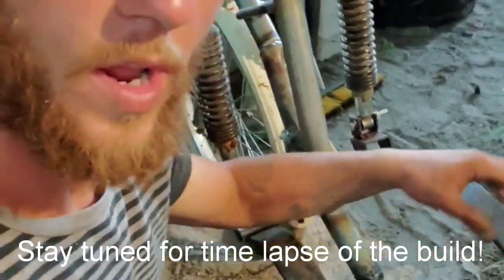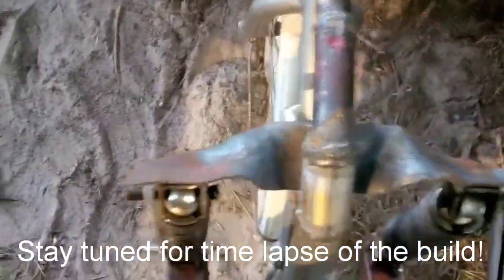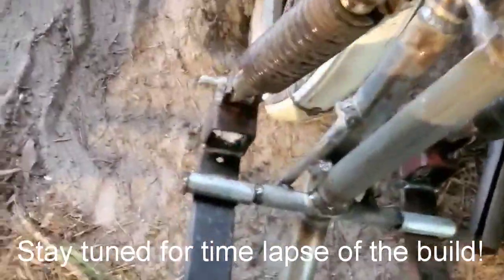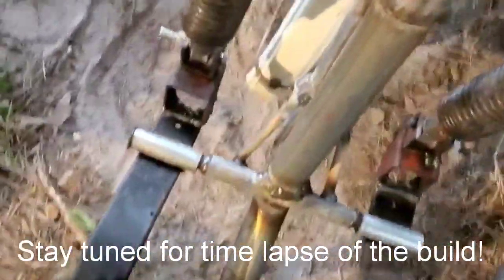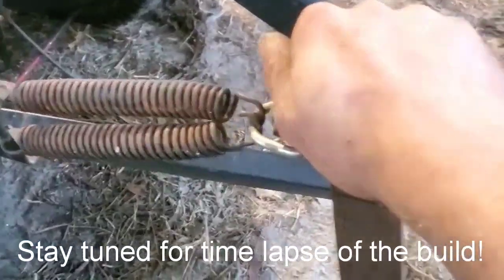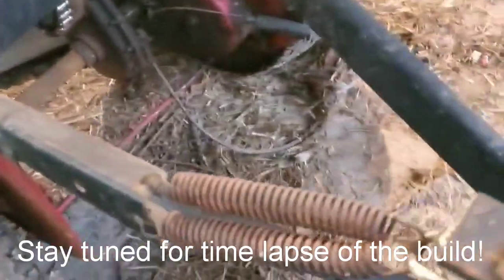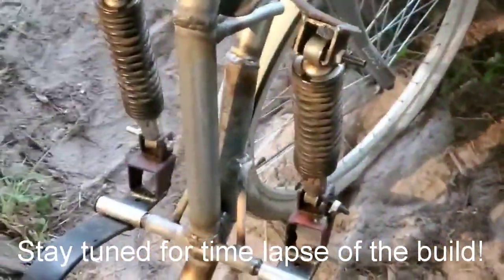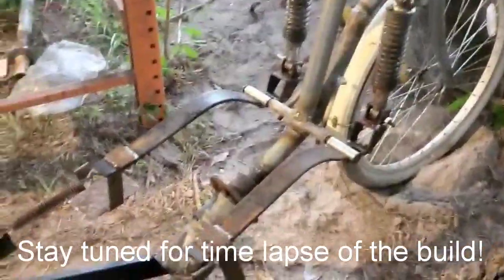The most unique trike design you have ever seen....EXTRAORDINARY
It is a explanation of a leaning trike I'm currently building and working on that has a 6.5 horsepower Honda on it and a rear end from a Snapper lawn mower as well as the front end from a beach cruiser cruiser bicycle!